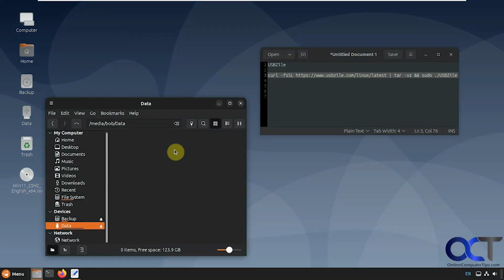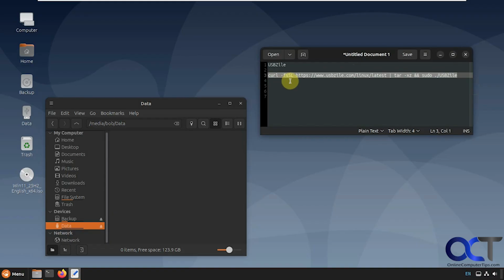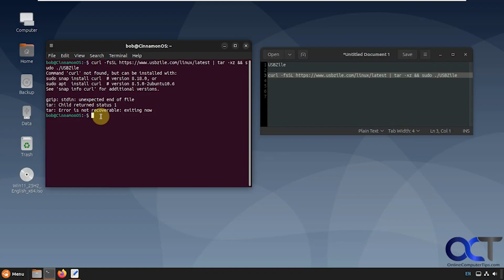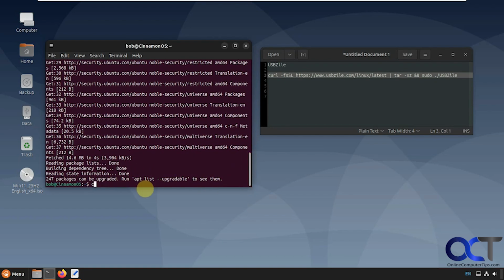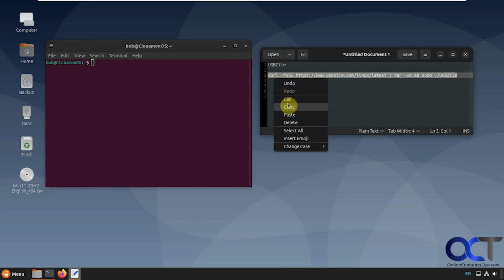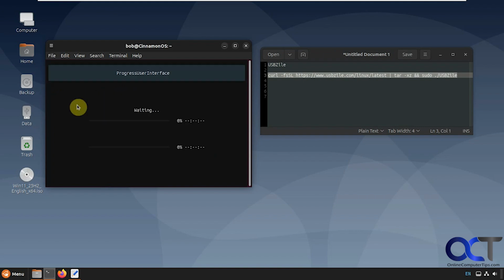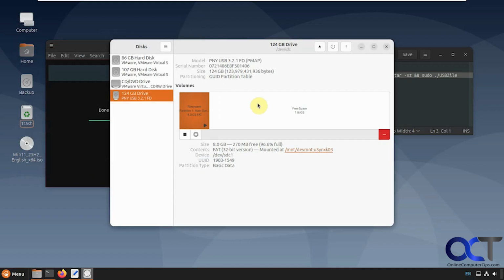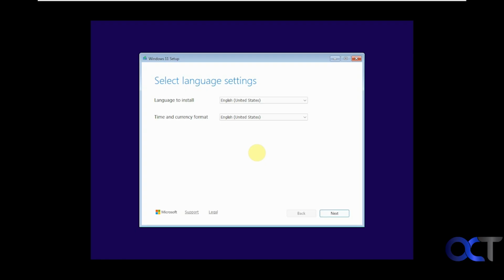How to Create a Bootable Windows Installation USB in Linux (USBZile Tutorial)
If you are running Linux and need to create a bootable USB flash drive to install Windows 11 or Windows 10, the standard tools don't always work. In this video, we show you how to use a powerful tool called USBZile to create a Windows installation media directly from Ubuntu Linux. We walk you through installing the necessary dependencies, running the USBZile command, and testing the final drive to ensure it boots correctly.

Learn how to create a bootable Windows installation USB in Linux using the USBZile tool with this step-by-step tutorial. This method handles the large Windows ISO files automatically, ensuring your flash drive is formatted correctly for UEFI systems.

Check out the writeup of the USBZile Windows installer flash drive creation tool on our website.

0:00 - Introduction to USBZile for Linux
0:50 - Running the curl command to install/start USBZile
1:05 - Troubleshooting: How to install curl if it's missing
1:25 - Running sudo apt update and installing dependencies
2:20 - Launching the USBZile interface and selecting the ISO
3:15 - Verifying the new FAT32 partition in Linux Disks
3:38 - Boot test: Confirming the Windows 11 installation setup

Step-by-Step Instructions:
1 - Open a terminal window in your Linux distribution (demonstrated here on Ubuntu).
2 - Ensure your system is up to date by running: sudo apt update.
3 - If you don't have curl installed, run: sudo apt install curl.
4 - Copy and paste the USBZile command (found in the description below) into your terminal to launch the app.
5 - Browse for your Windows 11 or Windows 10 ISO file on your computer.
6 - Select your USB flash drive from the list (ensure it has no important data, as it will be wiped).
7 - Click Start and confirm the formatting warning to begin the process.
8 - Once completed, you can verify the files using the "Disks" utility in Linux.
9 - Restart your computer and boot from the USB drive to begin your Windows installation.

Here is the command from the video.
curl -fsSL | tar -xz && sudo ./USBZile